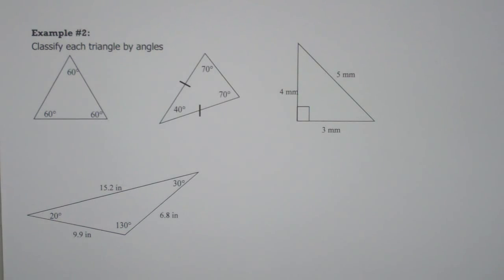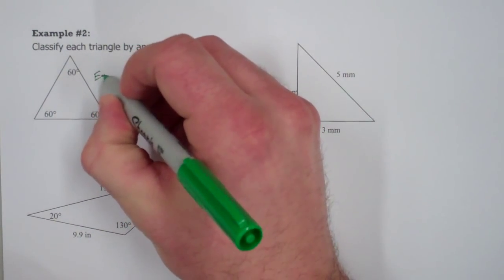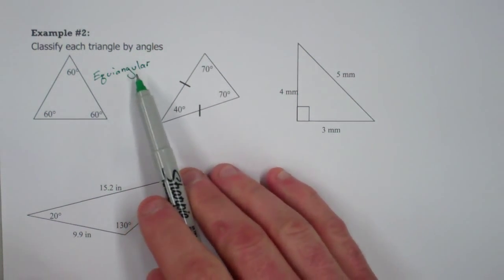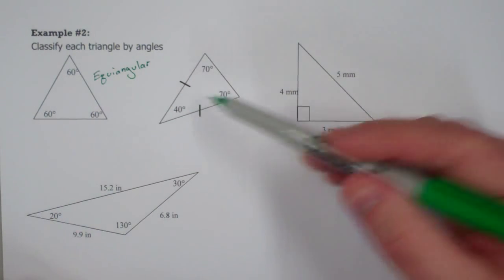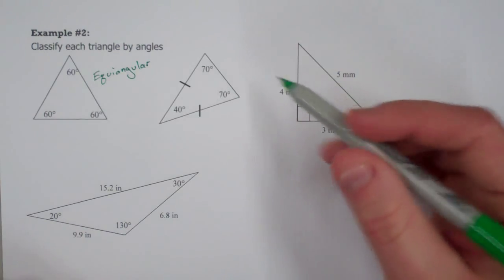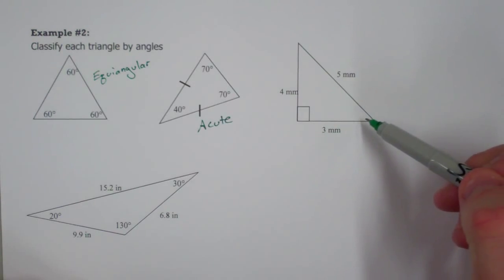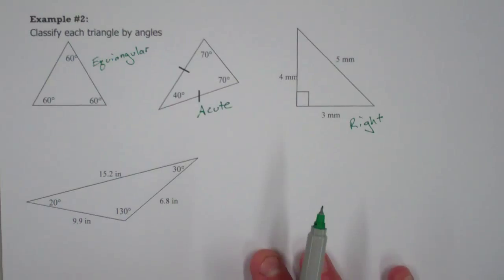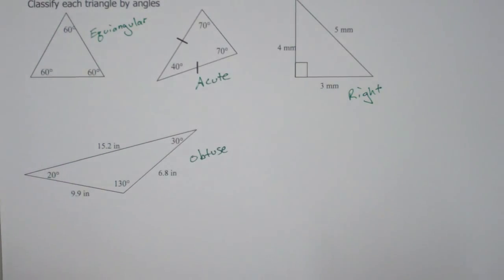5 5A Example 2